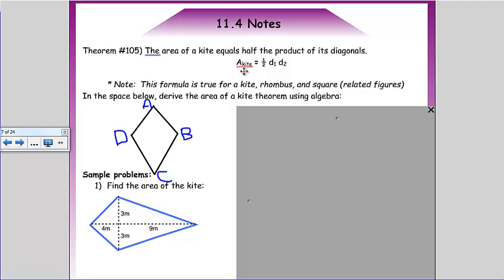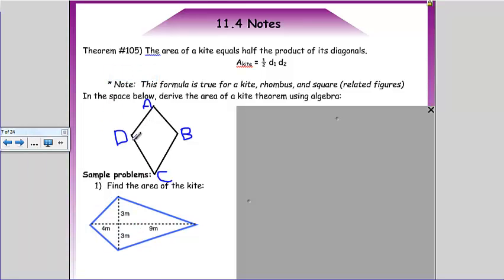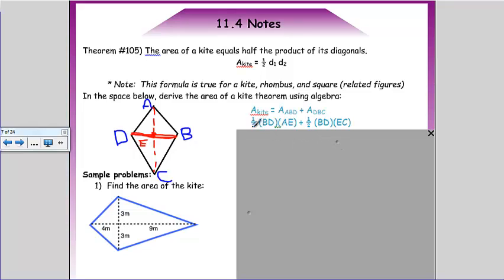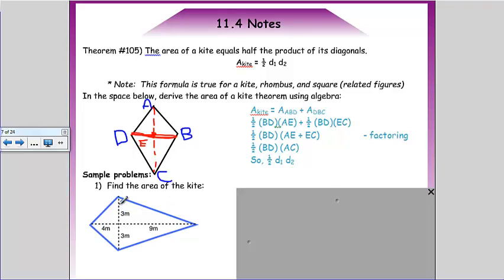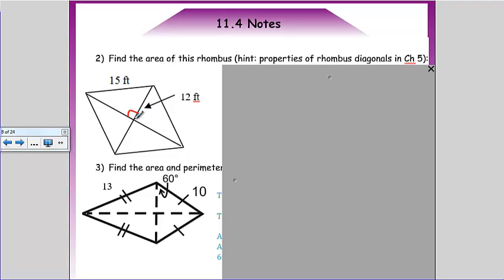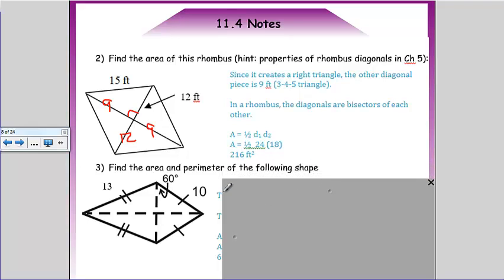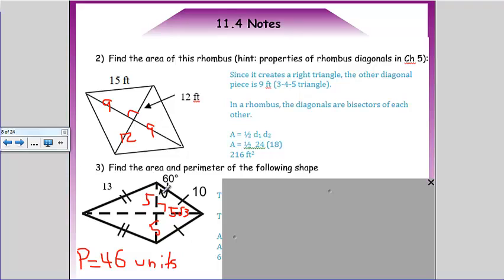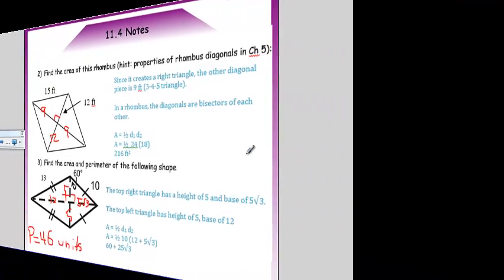11.4 Area of Kites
11.4 Area of Kites